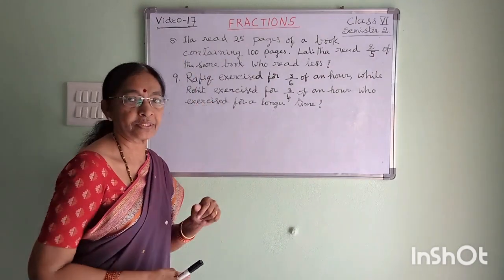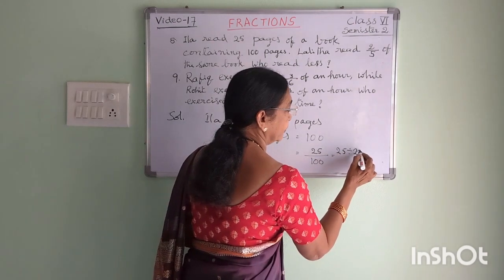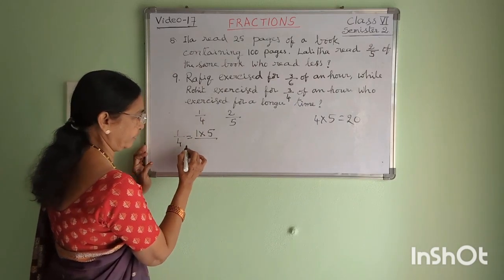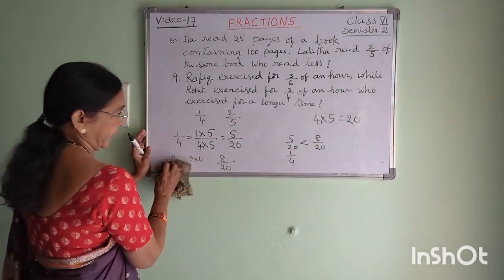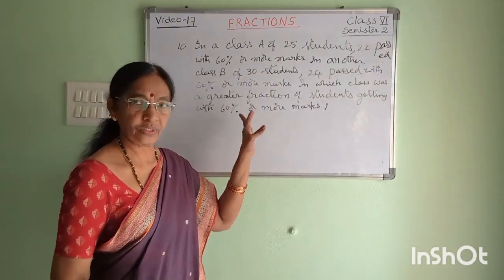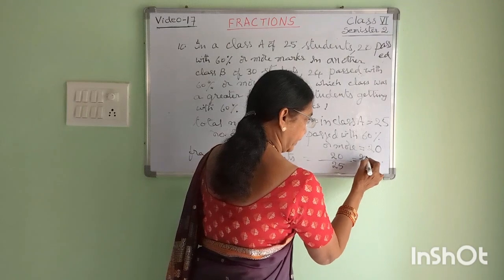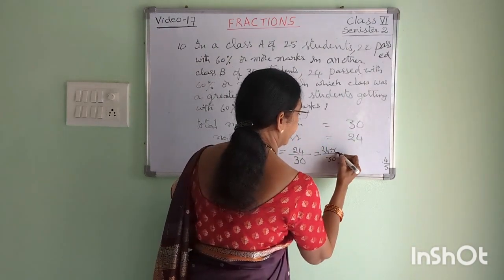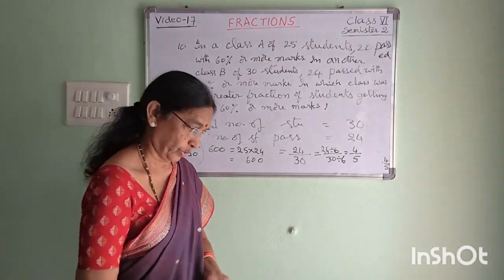Verbal problems on comparison of fractions,6th class, fractions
comparison of fractions, verbal problems,class 6,semister 2
Fractions